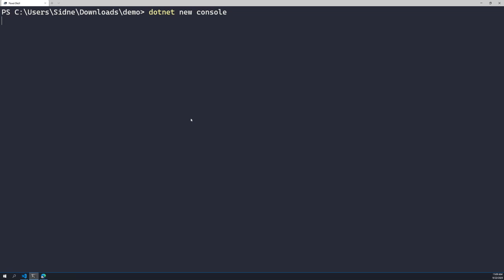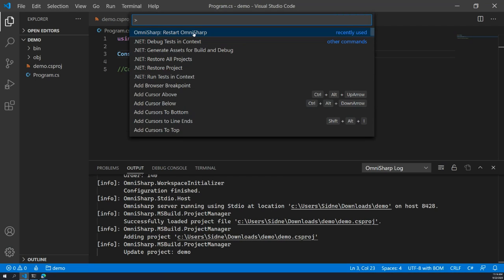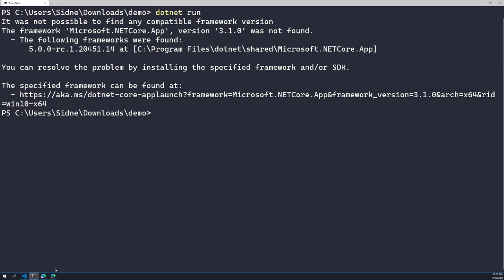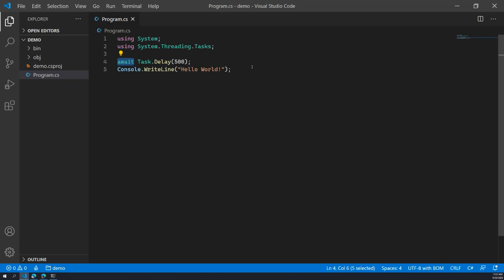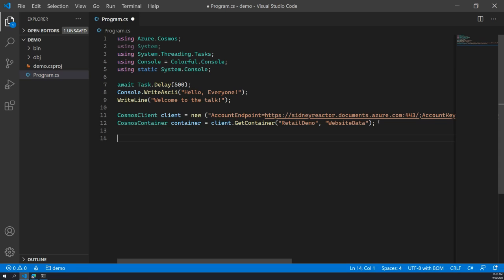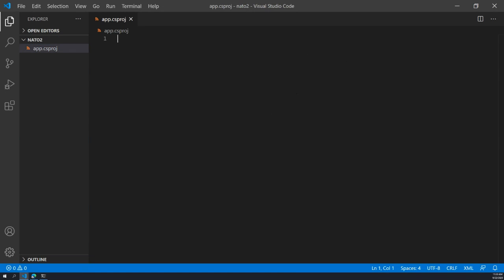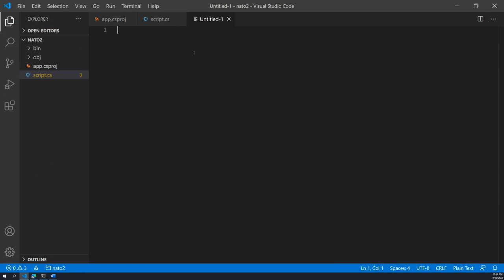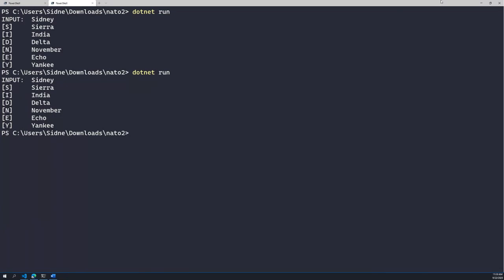C# 7, 8, and 9 Can Completely Change the Way you Write Code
Many .NET developers come from a long, rich history of development and it can be tempting to ignore the new “functional-ish” language features coming to C#. Fear not, these new language features can completely reinvent the way you build C# applications.
In this quick session, we will look at new language features in the last 3 major releases of C# and how they can completely transform the way we write our everyday code. Join us for a fun, interactive session where we will build a sample application using many of these features in real-time.

Speaker: Sidney Andrews
Sidney Andrews is a native of Richmond, VA, an Azure MVP, and a Microsoft Certified Trainer. Sidney has authored multiple developer and Azure courses Sidney has also authored official courseware for multiple certification exams including the latest Azure developer certification. Sidney has been featured as a presenter on Channel 9, Ignite and Build. Sidney specializes in finding ways to open-source training on Azure and .NET topics.

[eventID:11741]